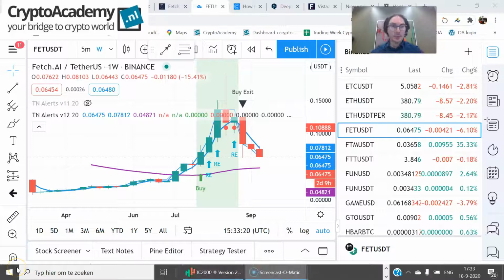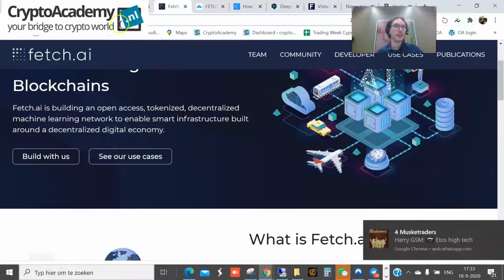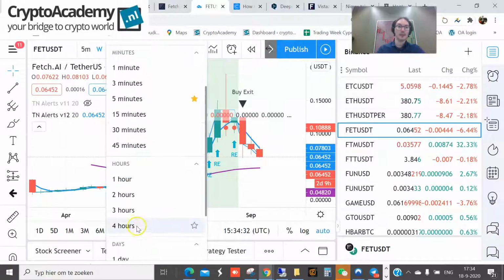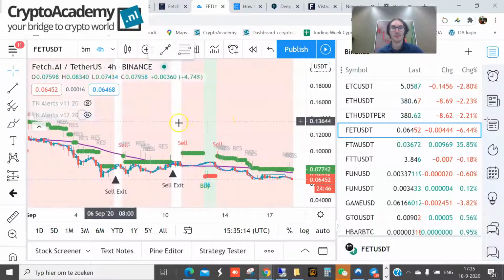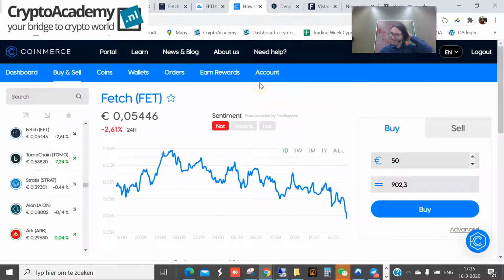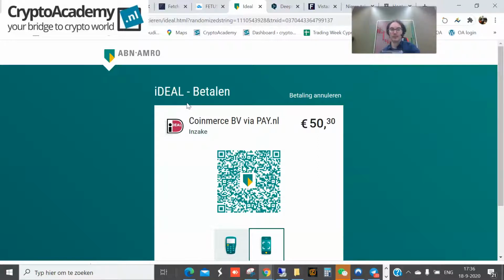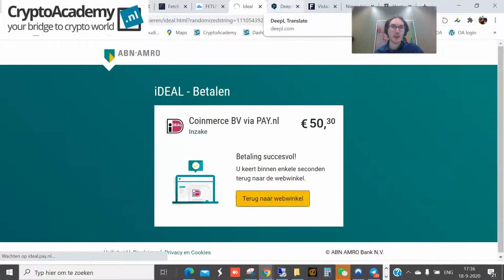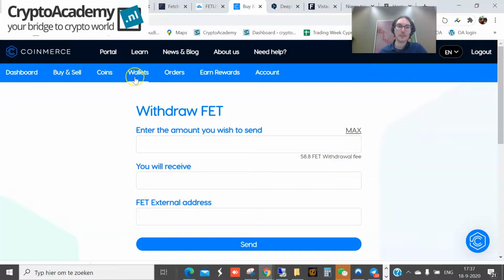Altcoin of the Day: Fetch.AI with 100% potential